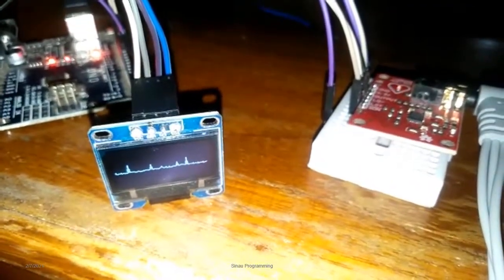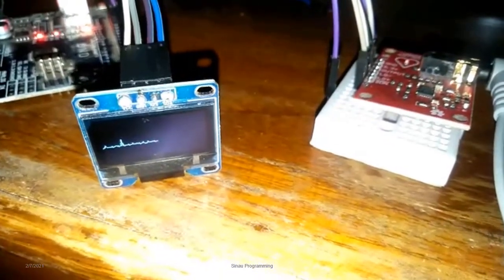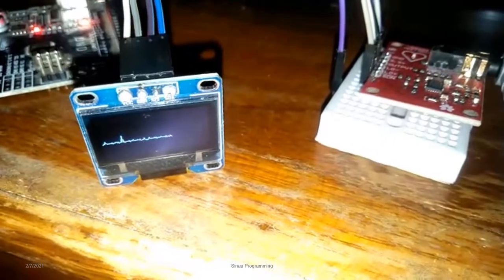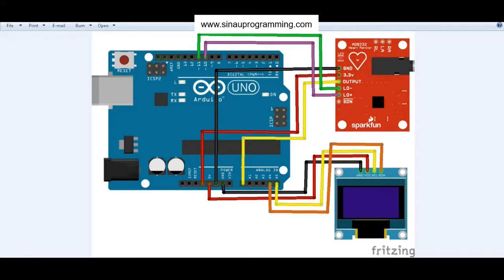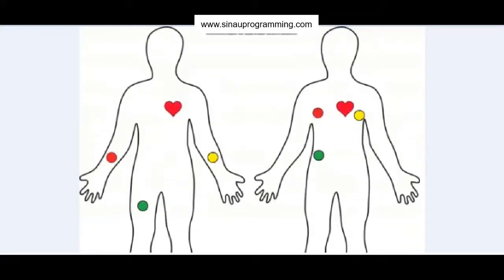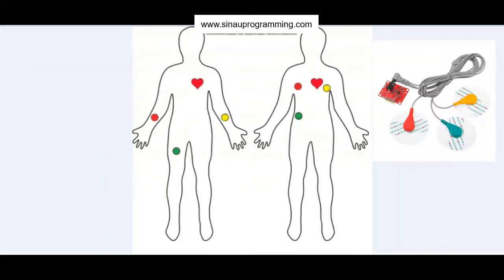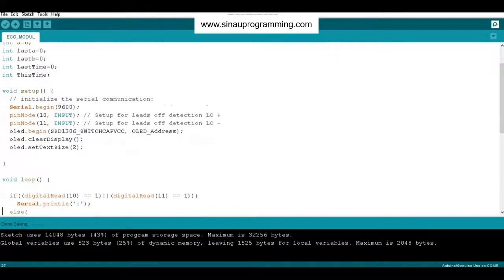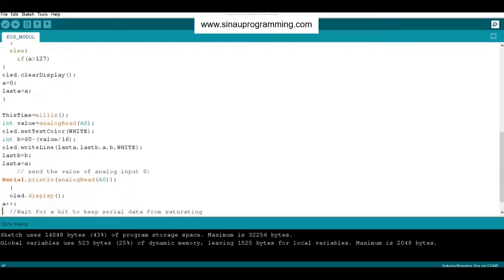AD8232 ECG Module Base arduino Uno.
Heart disease is a big threat to humans for the last few decades, many people have died from heart problems. This is considered as one of the major problems in the biomedical industry today. By analyzing or monitoring ECG signals at an early stage, heart disease can be identified and prevented.

Before entering the ECG AD8232 module, let's first read about the ECG waves.

note :
when you want to start programming don't forget insert libraries.
this time we using library for display .
first, adafruit ssd1306 for oled display. but you have to make sure address i2c on your device .
in this condition we use 0x3c for address